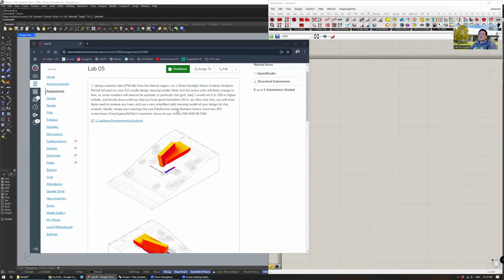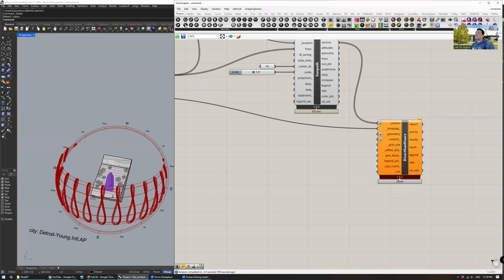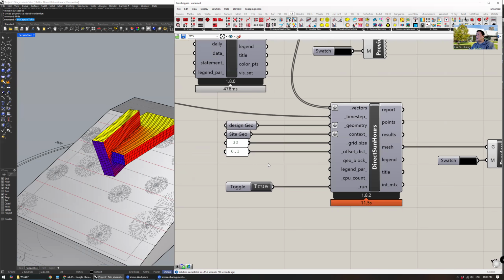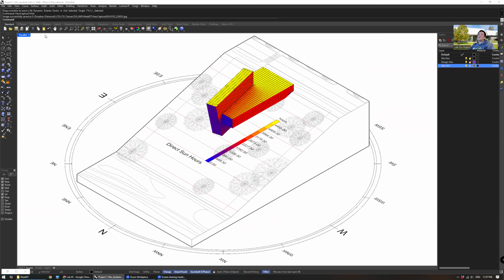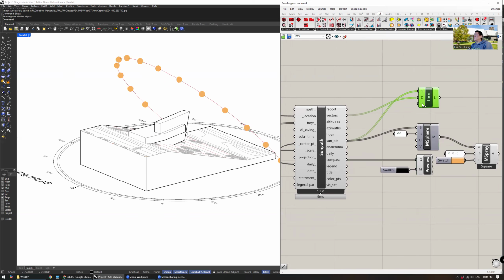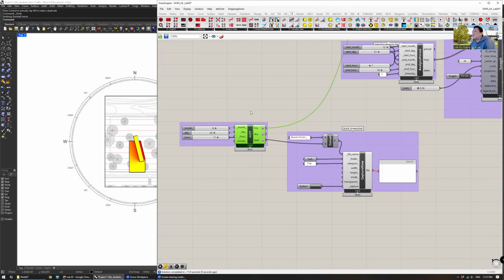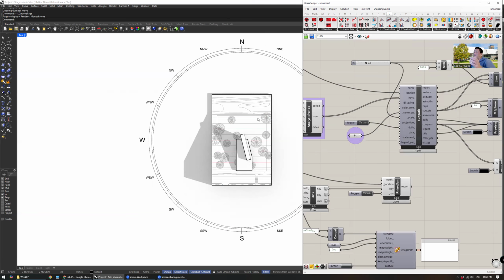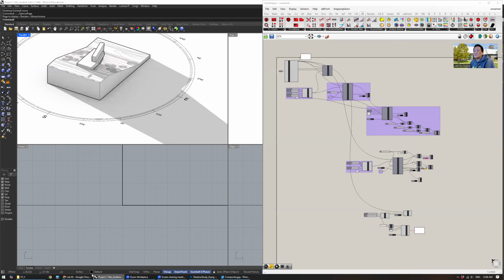Rhino+GH Ladybug Tools 1.8 Direct Sun Hours, Sun Path, and Shadow Analysis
Direct Sunlight Hours Analysis
Sun Path with custom analysis period
Shadow Analysis
Using Rhino+GH and Ladybug Tools 1.8 on a simple massing model